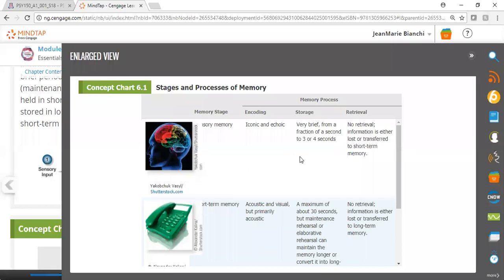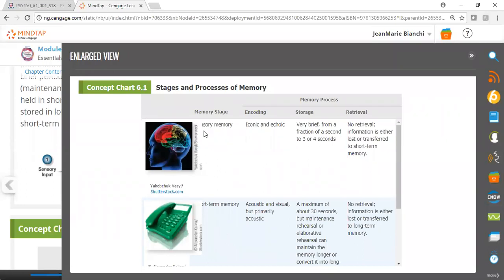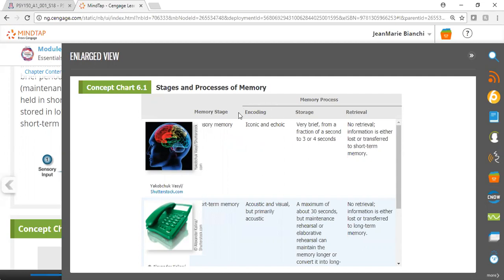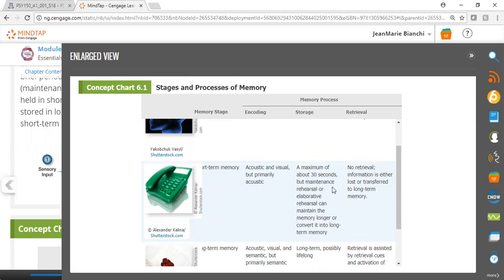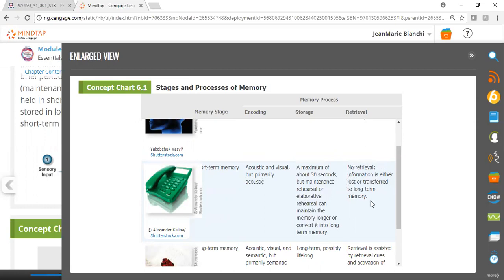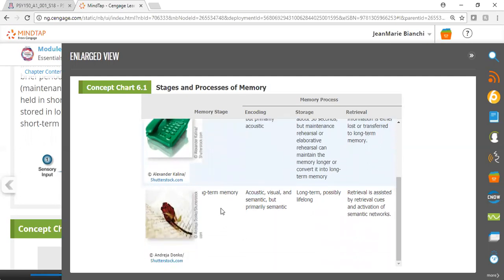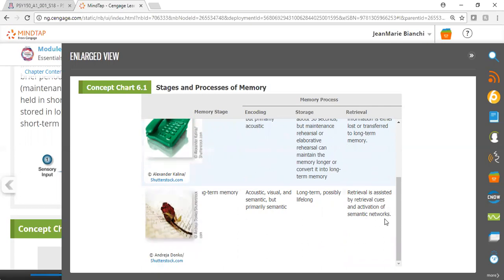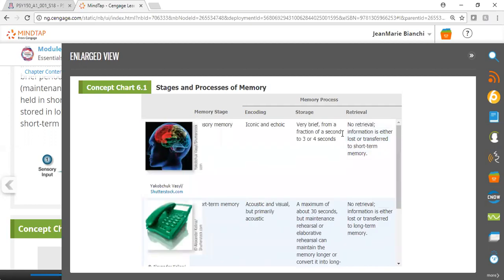Stages & Processes of Memory